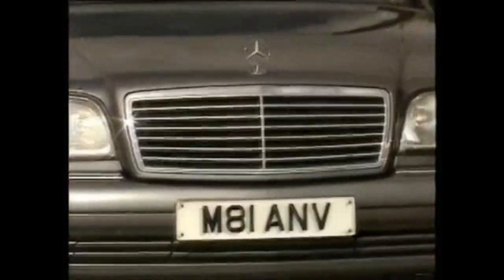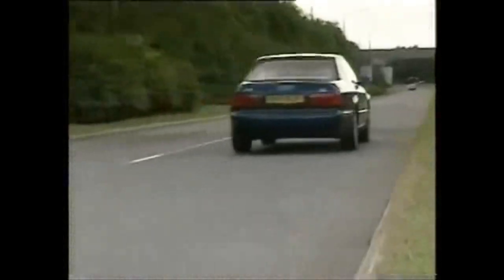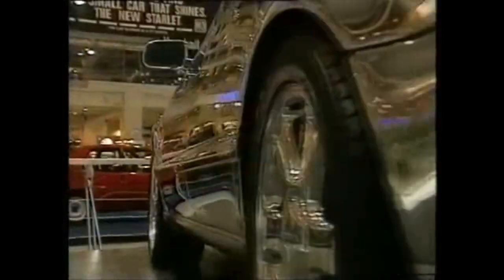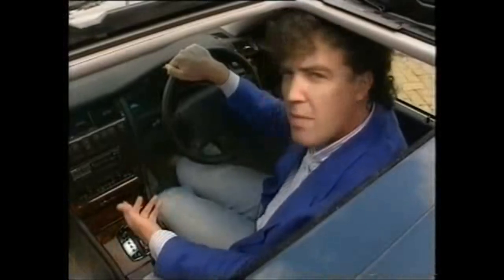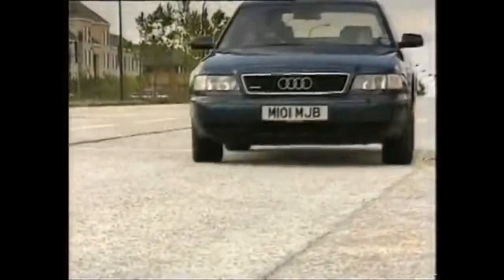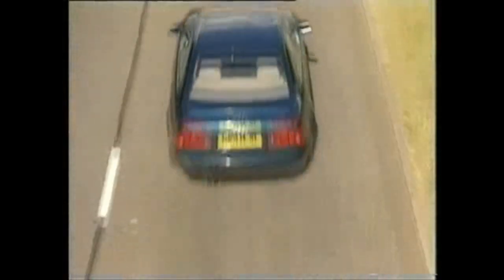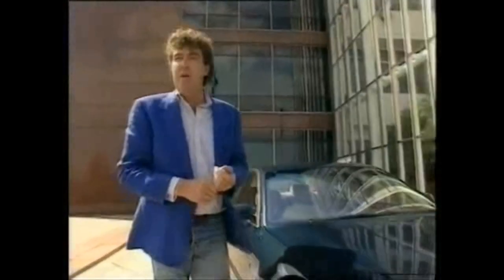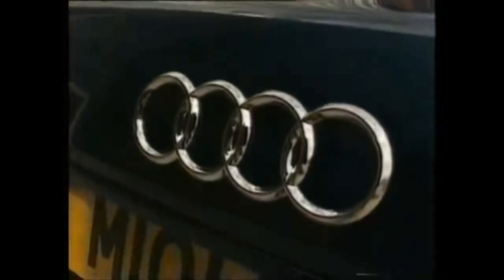Audi A8 - Top Gear 1994 Jeremy Clarkson